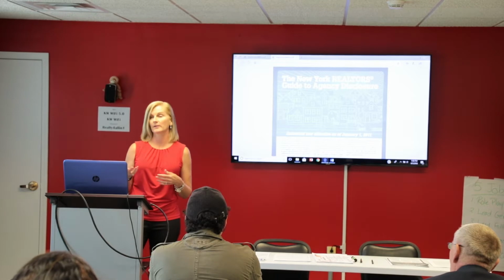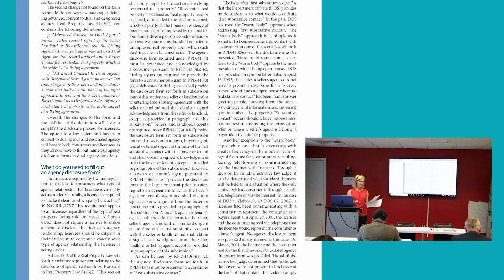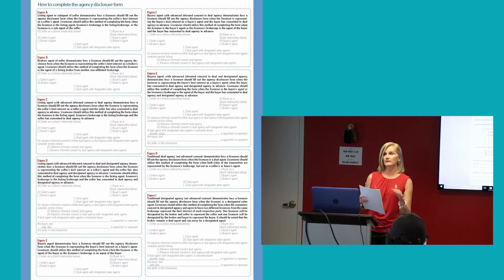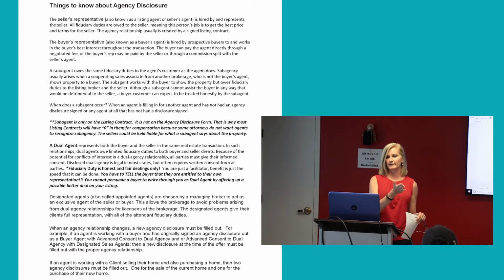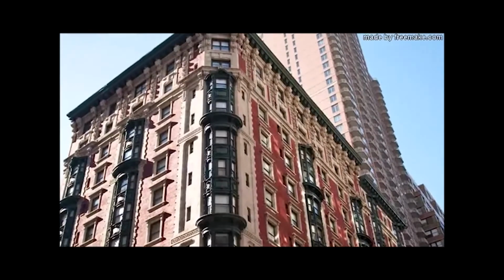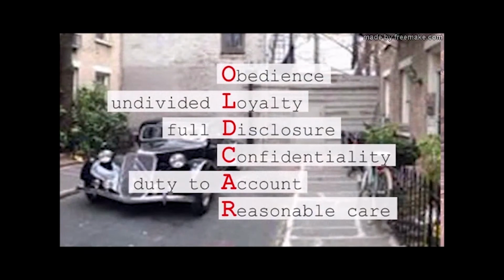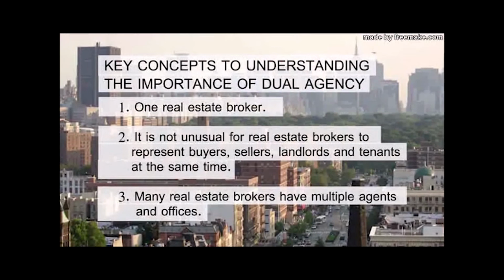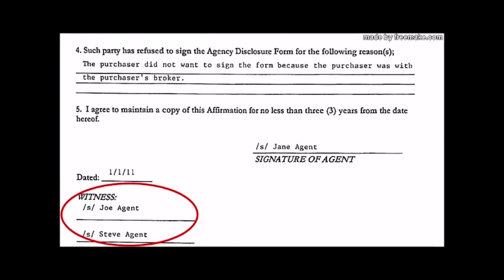Lisa Wasson Class